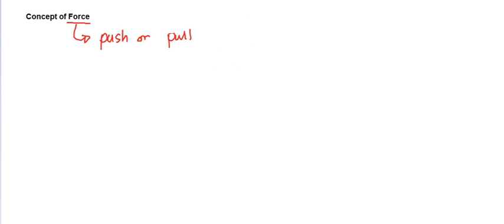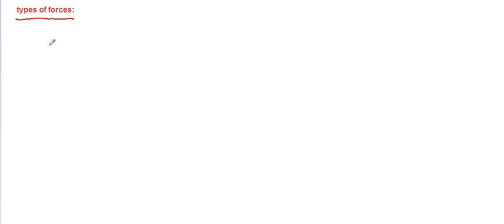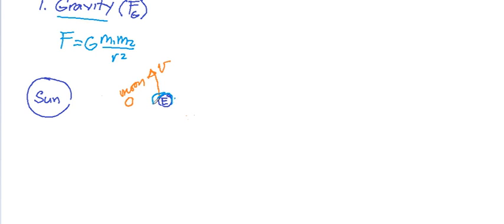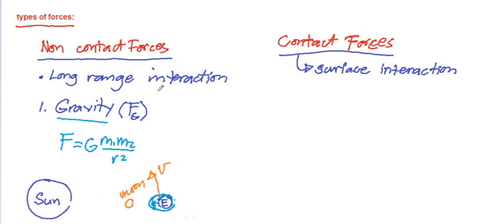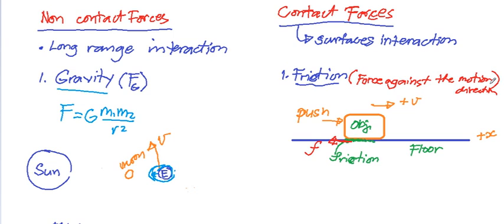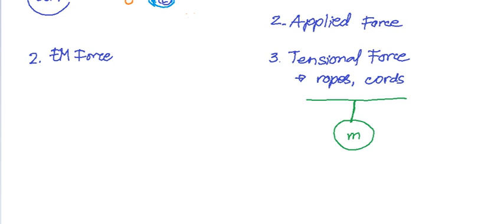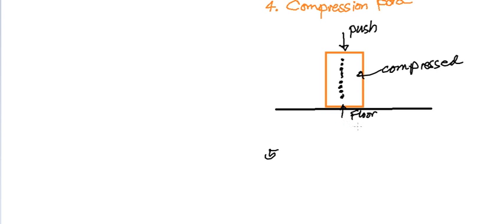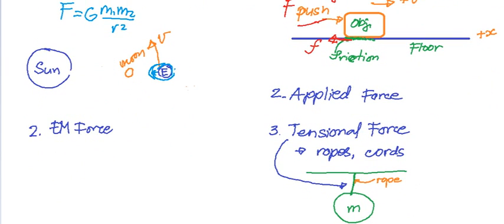Concept of Forces